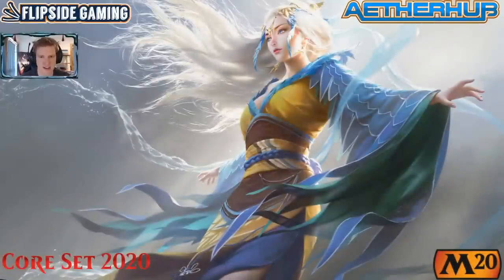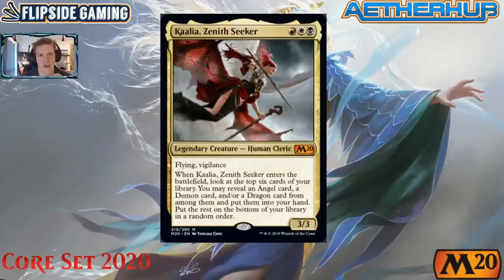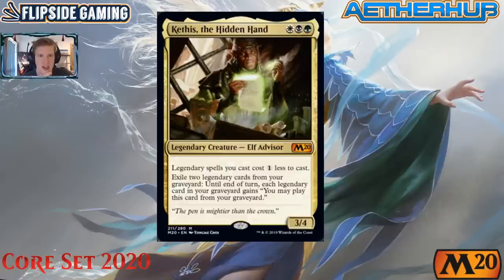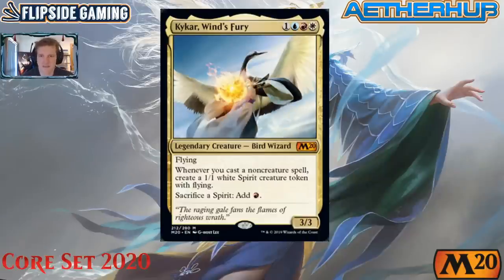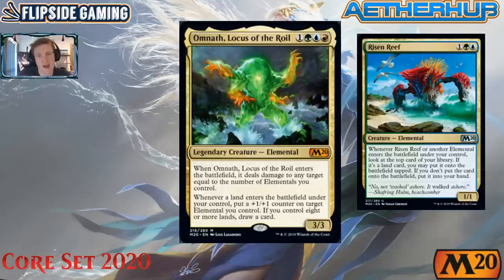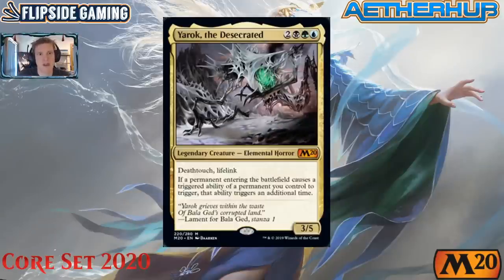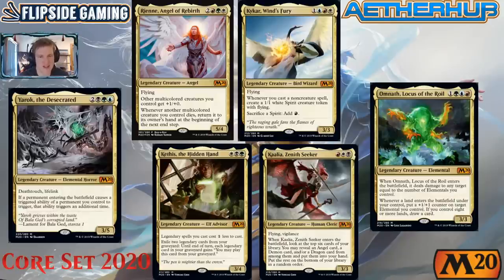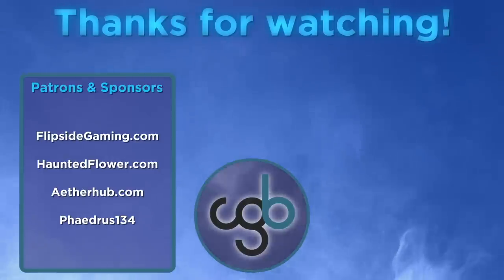NEW M20 Previews - Part 2 - Three-Color Mythic Rares - Standard MTG Arena Set Review